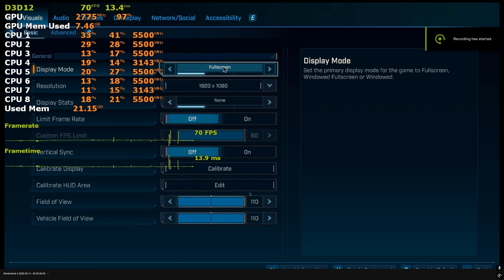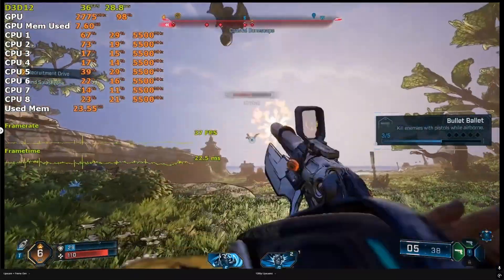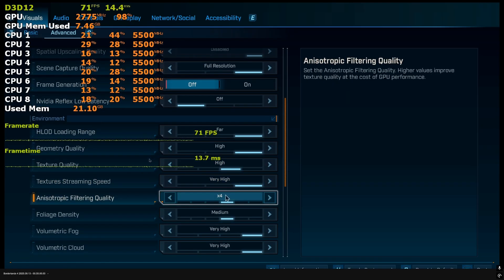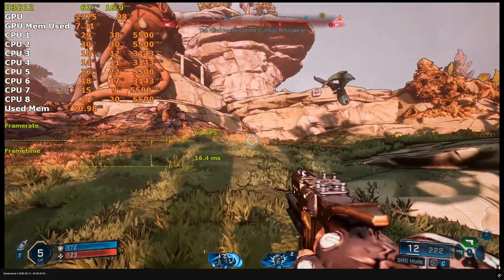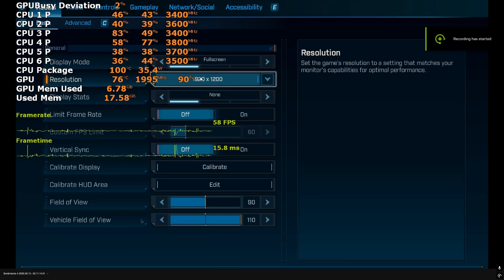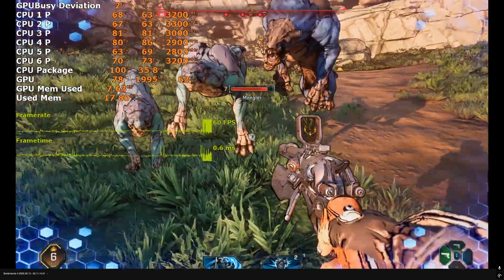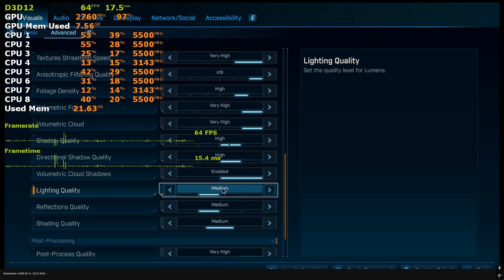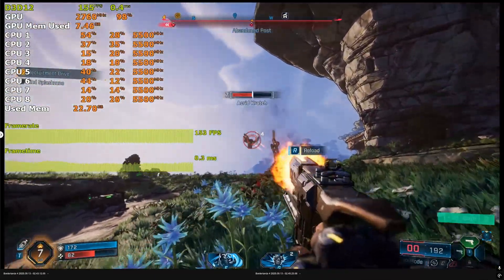Borderlands 4 PC Optimized Settings for RTX 4060, RTX 4060 Laptop GPU, RTX 4060 Ti & RTX 5060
0:00 Intro
0:31 RTX 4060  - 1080p Very High
1:29 RTX 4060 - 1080p Medium
2:39 RTX 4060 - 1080p with Frame Gen
3:06 RTX 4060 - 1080p Optimized
6:32 RTX 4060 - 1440p Optimized
8:39 RTX 4060 Laptop GPU - 1080p Optimized
10:35 RTX 5060/4060 Ti - 1080p Badass
11:20 RTX 5060/4060 Ti - 1080p Optimized
13:41 RTX 5060/4060 Ti - 1440p Medium/High
14:38 RTX 5060/4060 Ti - 1440p Optimized

Borderlands 4 PC: Optimized settings for the GeForce RTX 4060, RTX 4060 mobile, RTX 4060 Ti, and the RTX 5060 at 1080p and 1440p, both with and without frame generation.

Here's a link to the written guide highlighting the impact of each graphic setting with benchmarks and image comparisons:

Create an engine.ini file, and add the following lines to it:

[/script/engine.renderersettings]
r.Lumen.DiffuseIndirect.Allow=0
r.Lumen.Reflections.Allow=0
r.Nanite.MaxPixelsPerEdge=4

Copy the file to the following location, and ensure it's set to read-only mode:

C:\Users\Username\Documents\My Games\Borderlands 4\Saved\Config\Windows